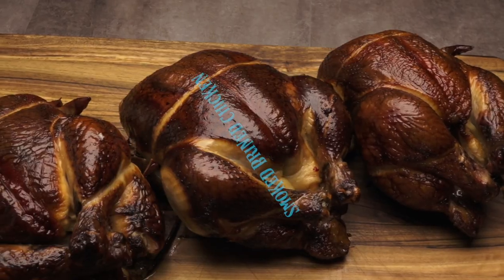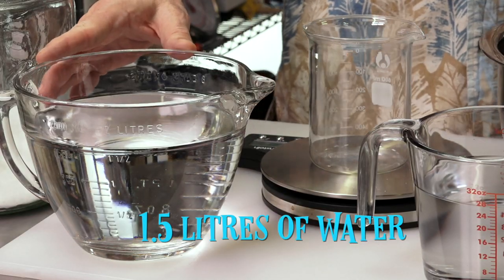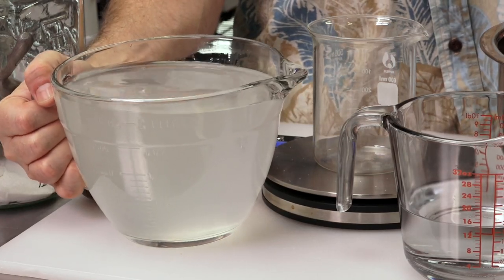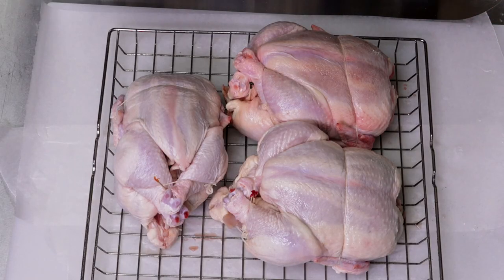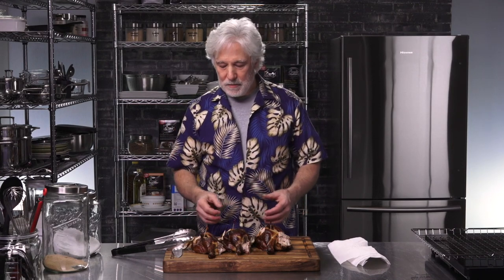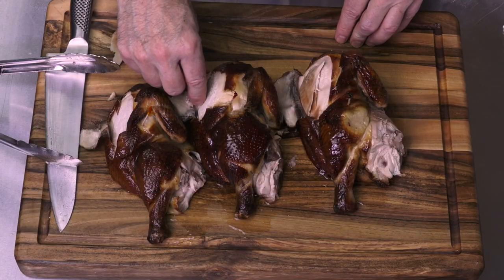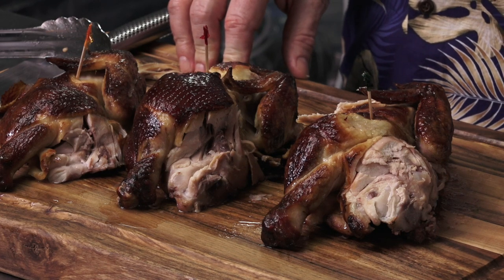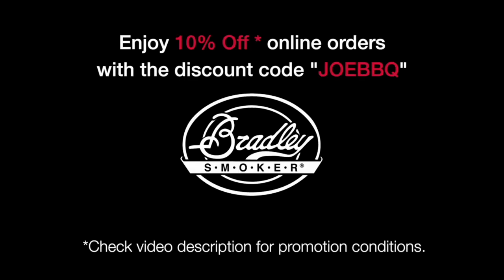How to Make Brined Chicken | Brined Chicken Recipe | Smokin' With Joe | Bradley Smoker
How to make Brined Chicken in a Bradley Smoker. In this video, Joe smokes Brined Chicken three different ways; 24 hour brine, 12 hour brine and no brine. Watch this video to see the interesting results of this experiment!

0:00 Introduction
0:39 Make the brine
2:17 24 hours later
3:01 Smoking time
6:31 Finished product & experiment result

Ingredients:
Whole Chicken

For the brine:
2 litres of water
120 grams of salt
120 grams of sugar